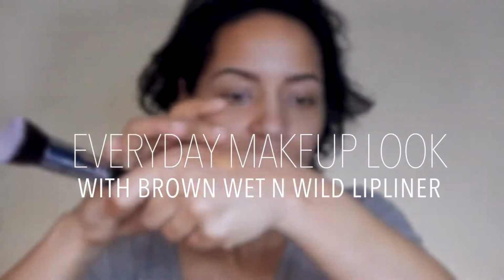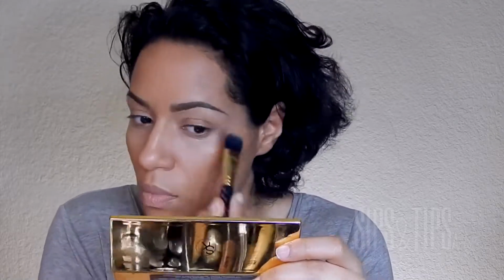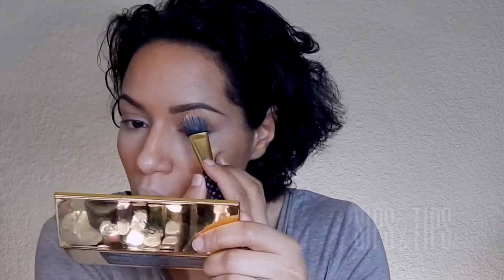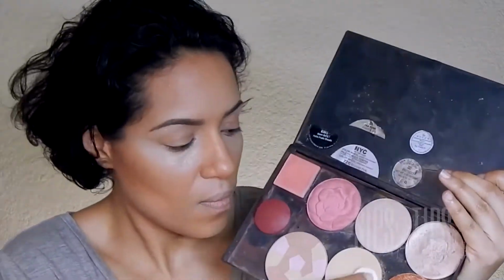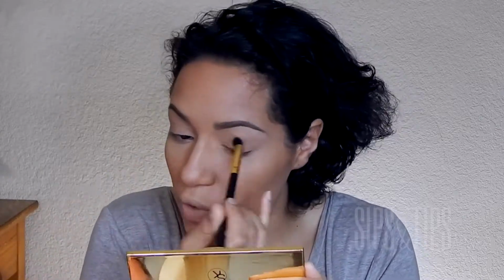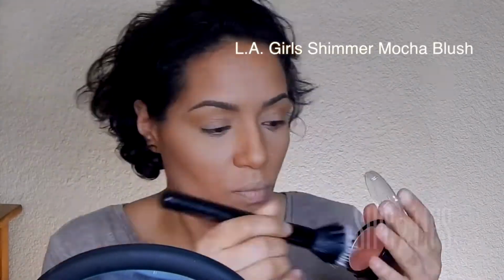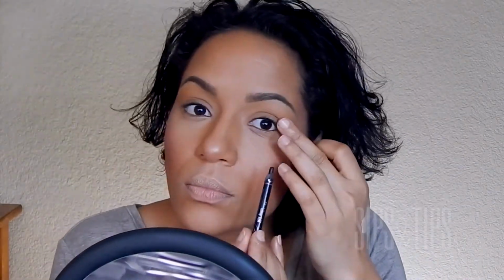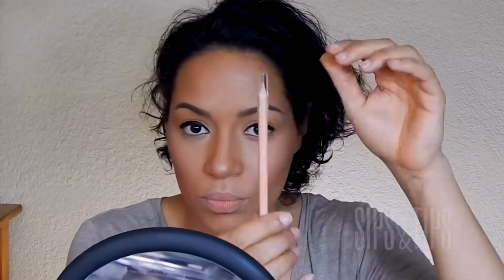Everyday Fall Glam Makeup Tutorial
Everyday Simple Makeup Look with Wet N Wild "Chestnut" Coloricon Lipliner [Talk Through] Highlight & Contour with Maybelline Fitme press powders & Milani's powder foundation.

I only used eyeshadow on my lower lash line, and elf liquid liner to add a wing liner, that's it. This is definitely the way to go if you want a more "natural" look, with a pop of color on your lips.

I used Milani's powder foundation in Fresco for the highlight color and Maybelline fitme press powder in 240 and 330 to contour.

Used Wet N Wild liner on my lips for a matte look in "Chestnut".

Used MaqPro cream fard foundation to contour.